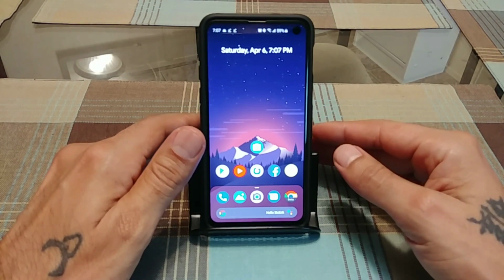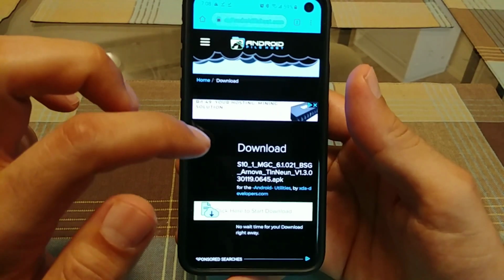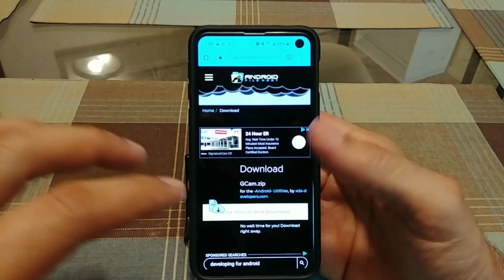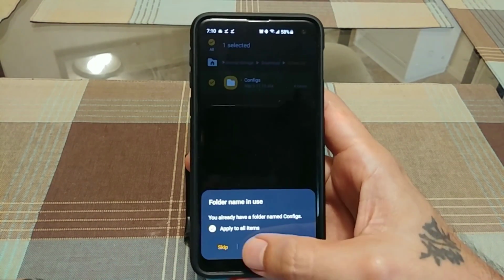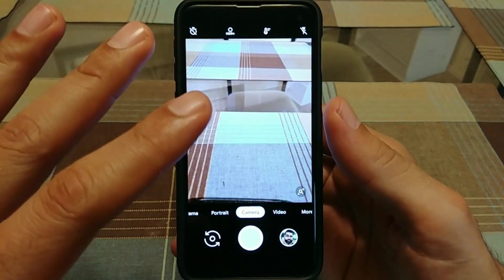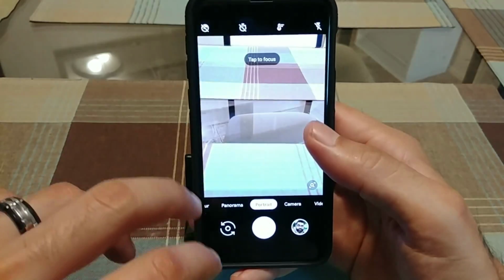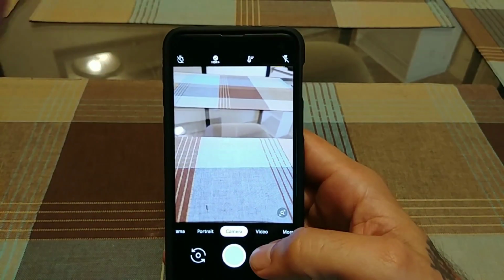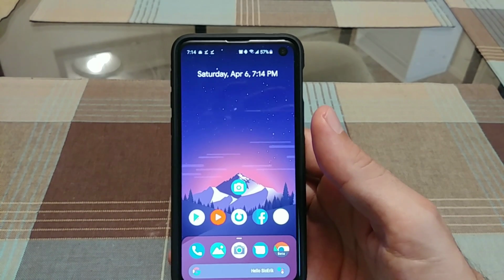Samsung Galaxy S10e Camera vs Gcam Mod: Installation/Comparison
This is a quick installation of the Gcam Mod for the Samsung Galaxy S10e, S10, and S10 Plus. Also going to be comparing the photos and videos from the two camera's.